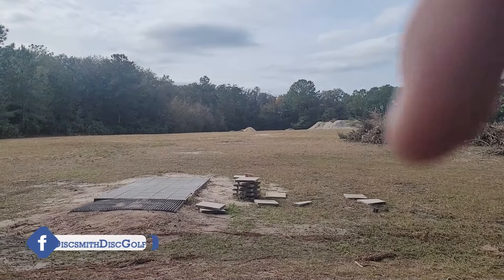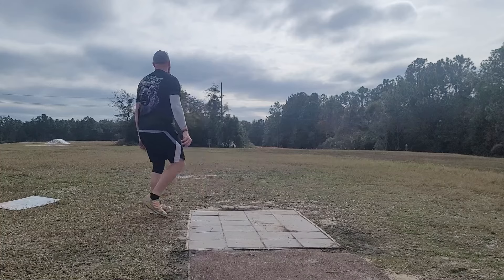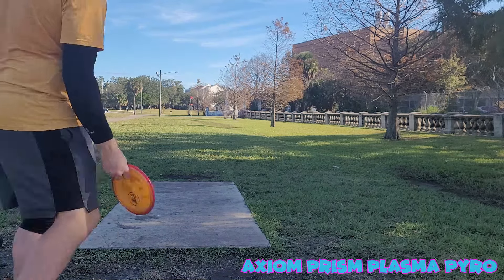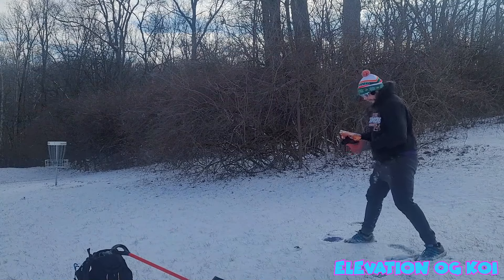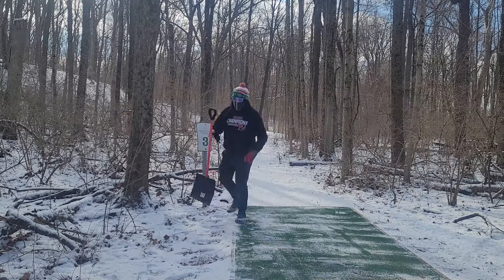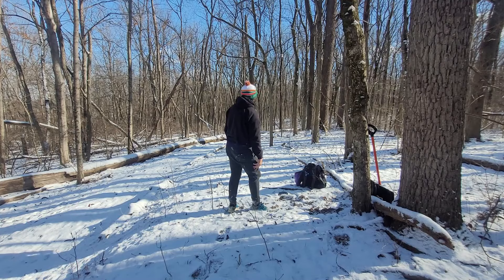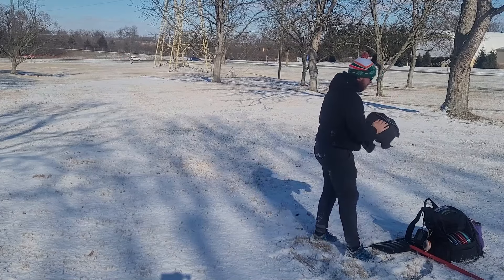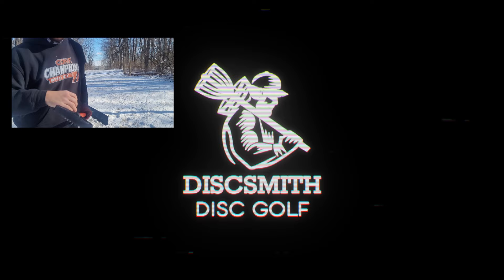Disc Golf In The Florida Sun and The Ohio Snow!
I went to clear the short tee pads at WSU and decided to film some of it and compare it to some left over footage I have from when I was in Florida a few weeks ago.